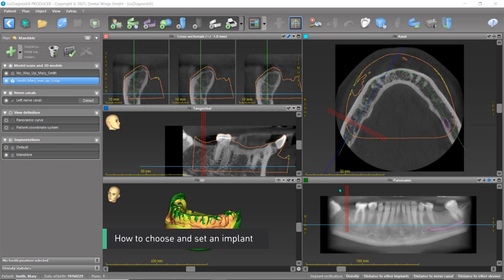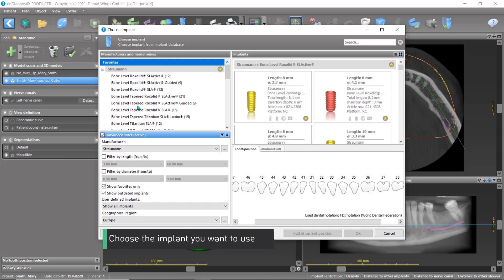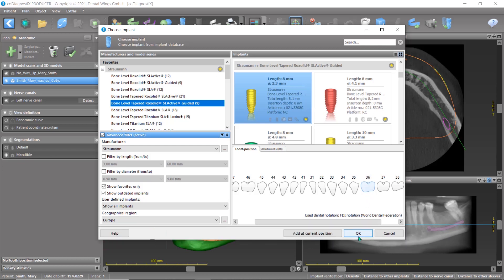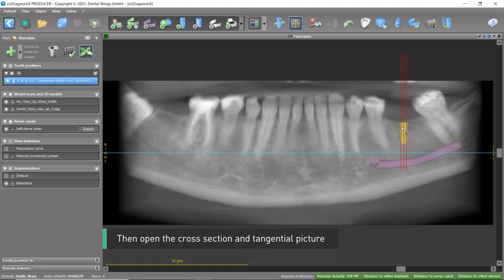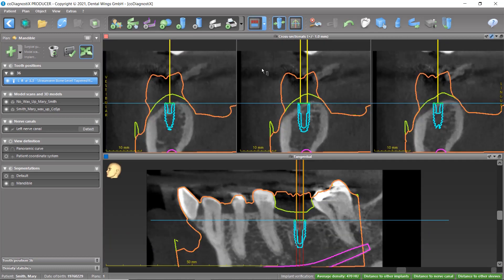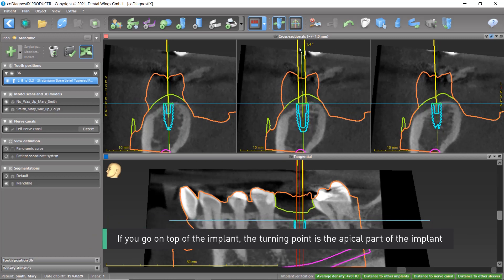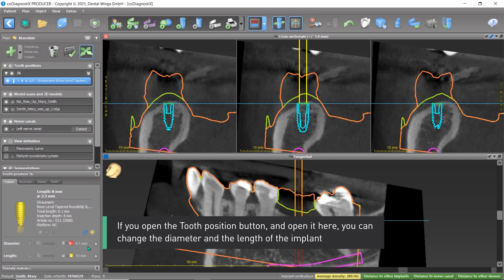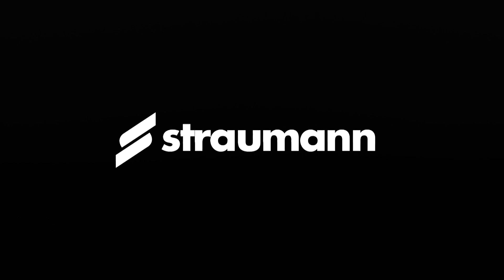How to place an implant in coDiagnostiX®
Learn how to place an implant in coDiagnostiX®